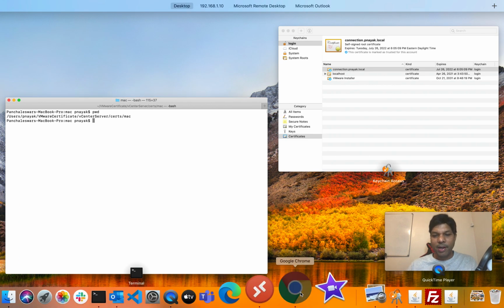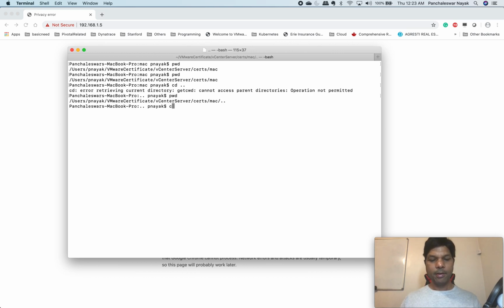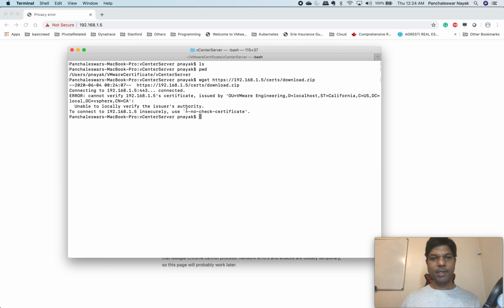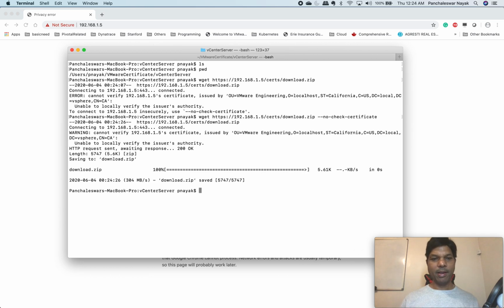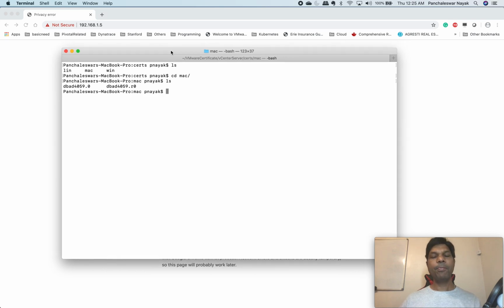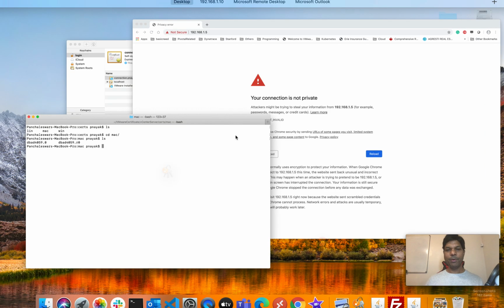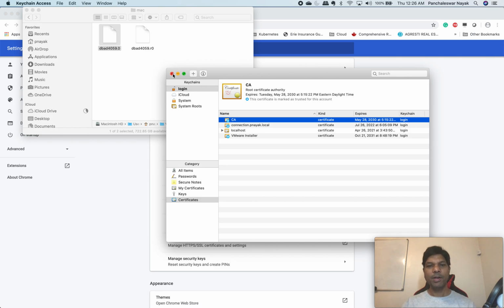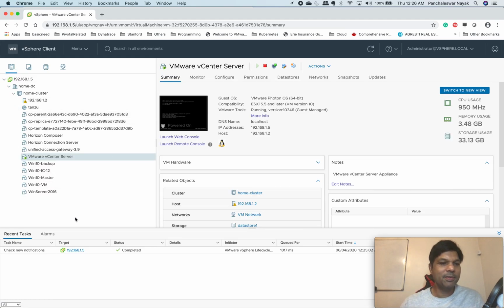Resolving VMware vCenter Server Certificate Issues on MacOS Browser (Chrome, Safari etc)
In this video I am showing how to manually download the vCenter Server SSL certificate and import it manually to the MacOS on a MacBook pro so that you can browse or login to the vCenter Server from a browser.